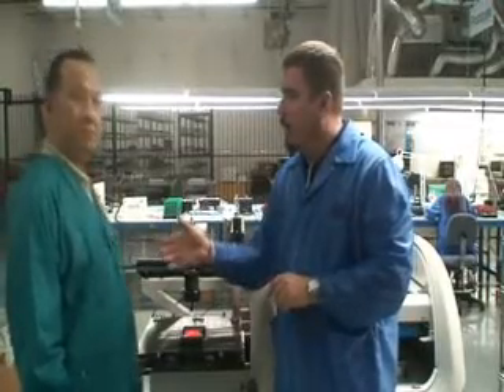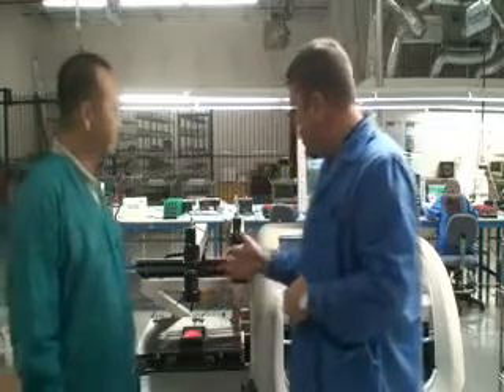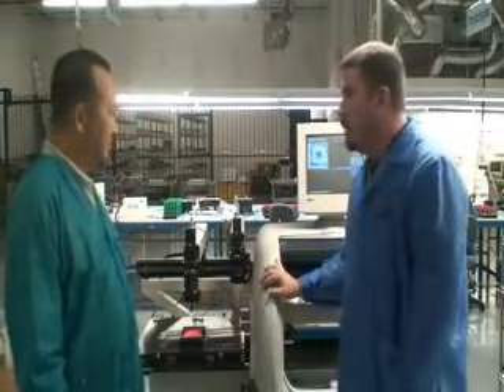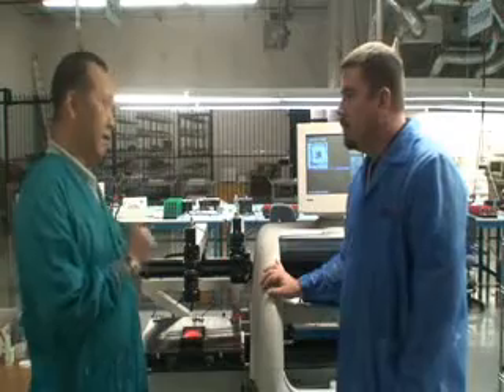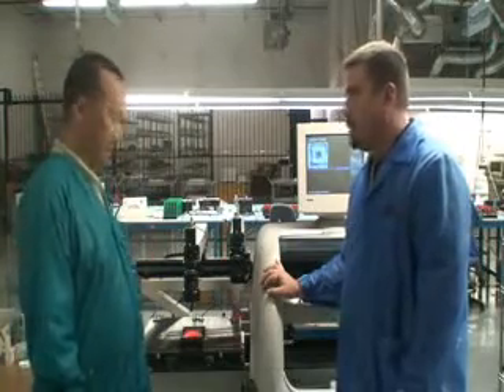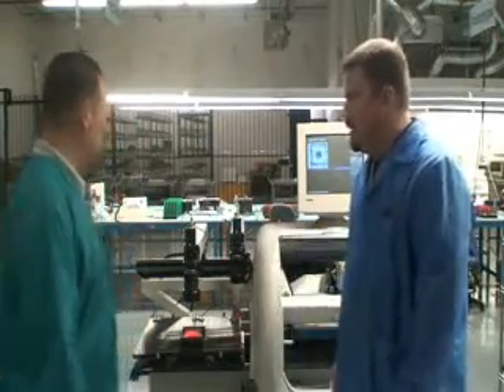Beagle Solder Paste Screening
Solder Paste Application to Beagle Board at Circuitco